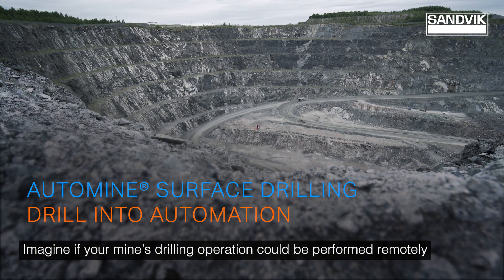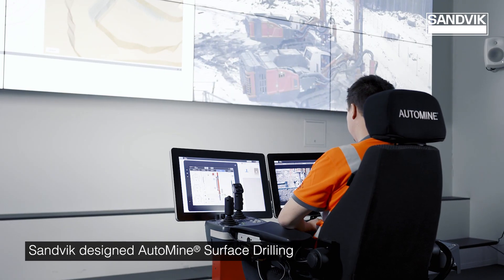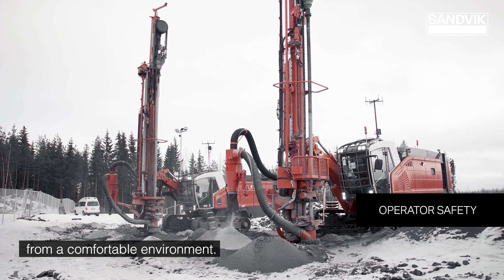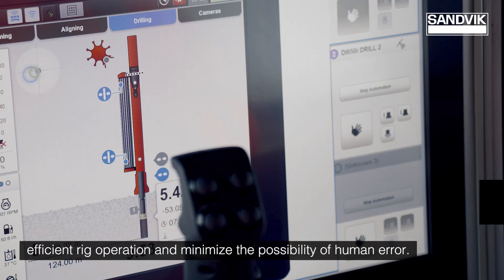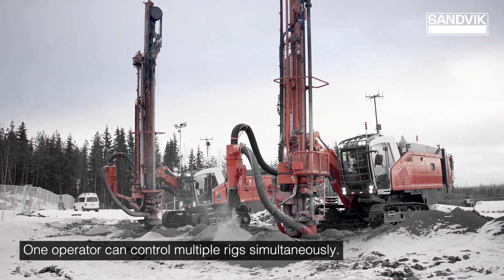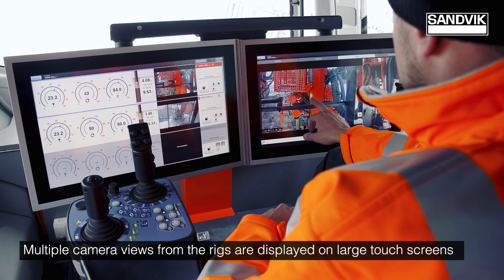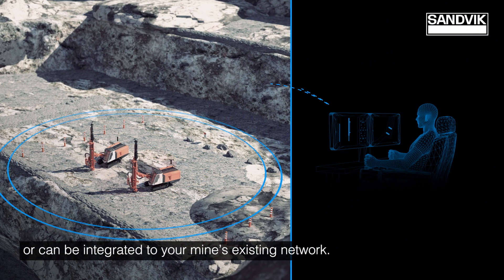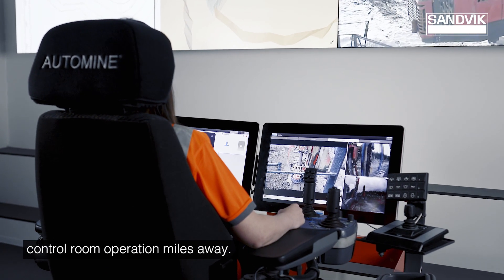AutoMine® Surface Drilling | Sandvik Mining and Rock Technology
AutoMine® Surface Drilling is an automation system for autonomous and tele-remote operation for a wide range of Sandvik iSeries surface drill rigs. It aimed at improving safety, reducing cost, and increasing production.